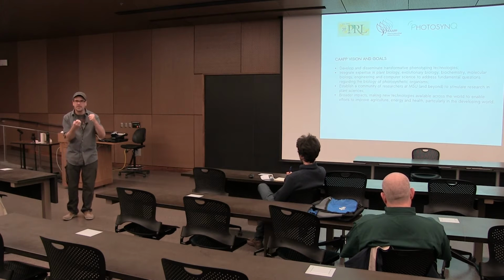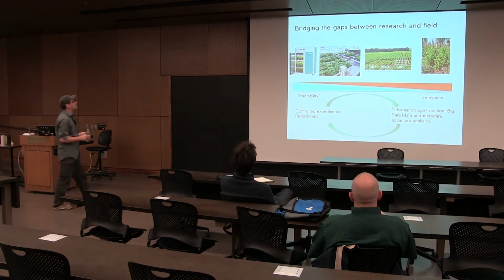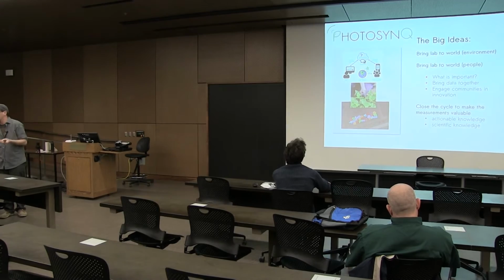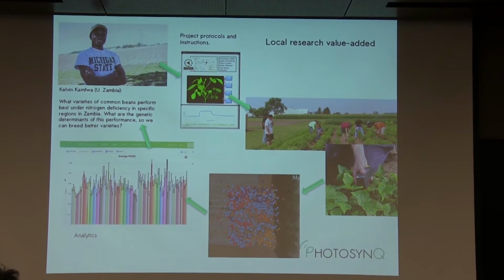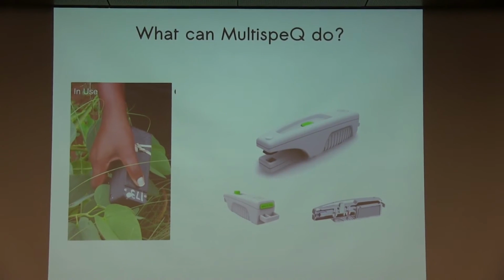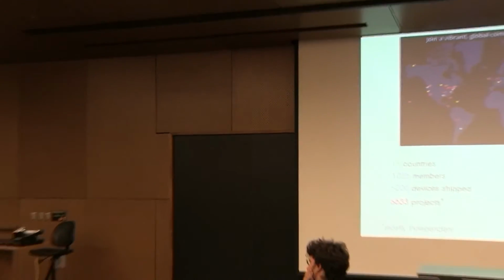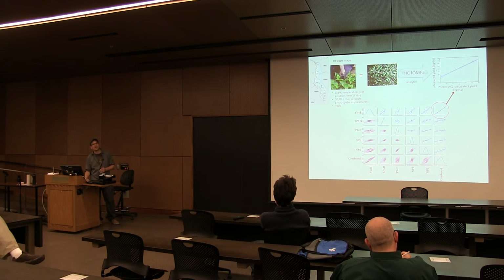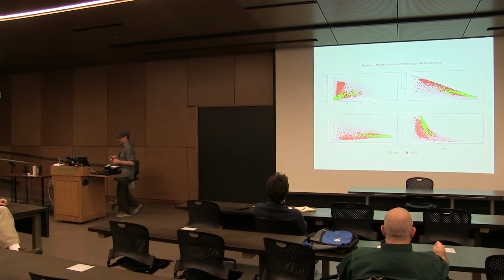Transforming Plant Science: Introducing PhotosynQ Concepts and Goals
MSU professor David Kramer discusses the big picture view of PhotosynQ, collaborative photosynthesis data collection + phenotyping, and the possibilities that result from large scale collaborations and data sharing.